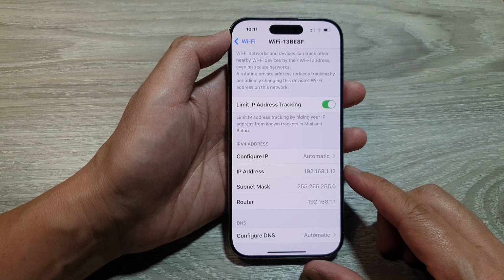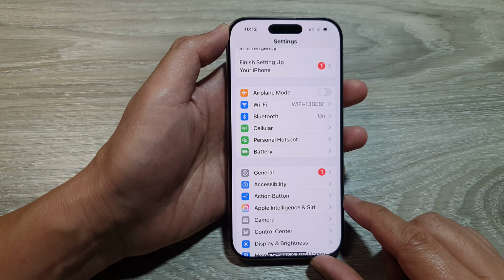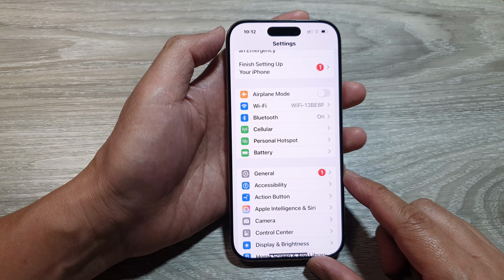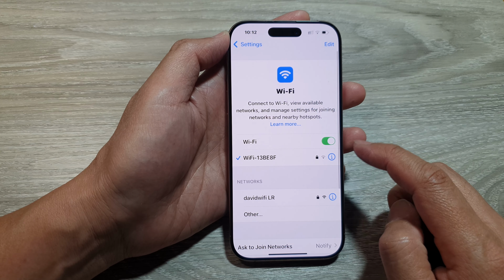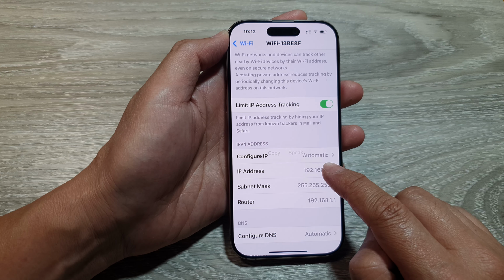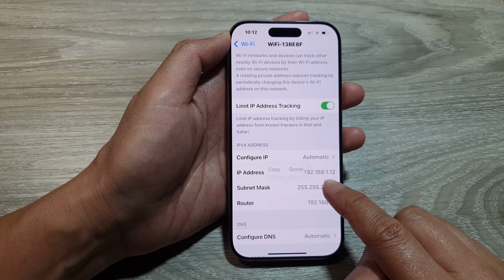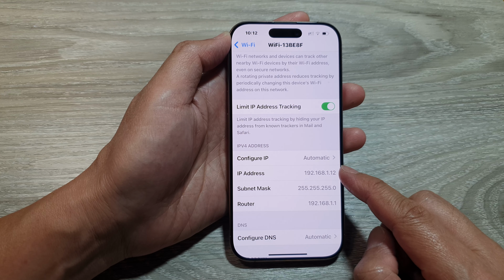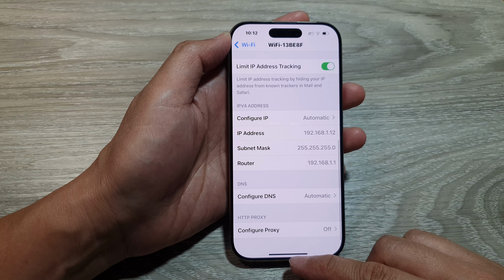iPhone 16/16 Pro Max: How to Find IP Subnet Mask & Router Address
Learn how to quickly find your IP address, subnet mask, and router address on your iPhone. This step-by-step guide is perfect for iPhone 16, 16 Pro, 16 Pro Max, and 16 Plus users running iOS 18. Whether you're troubleshooting or configuring your network, this tutorial has you covered!